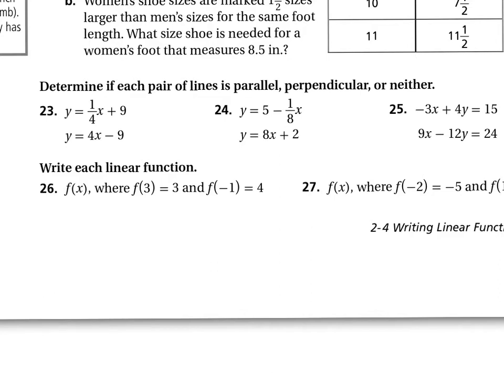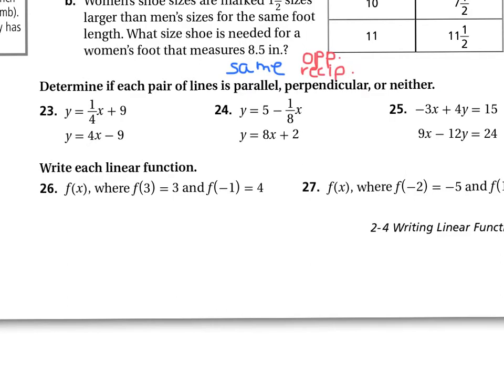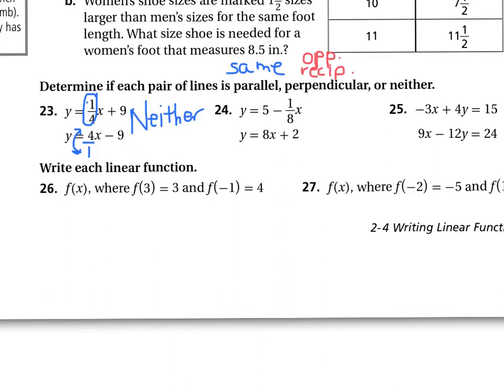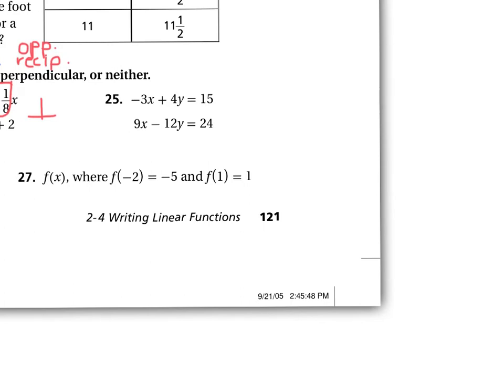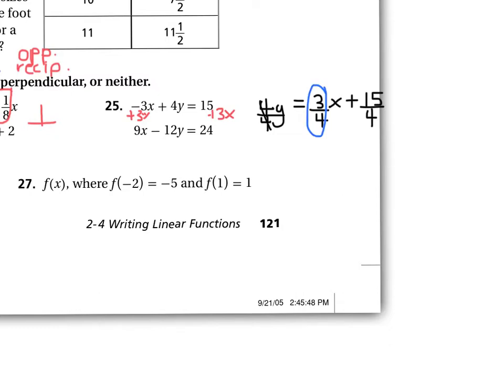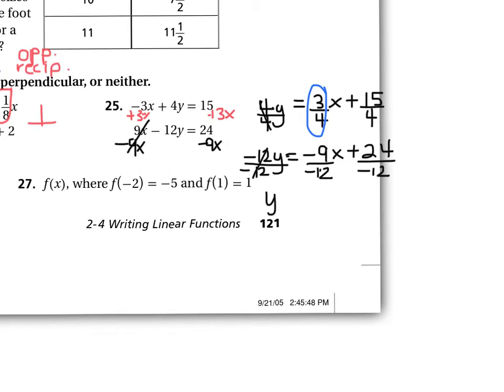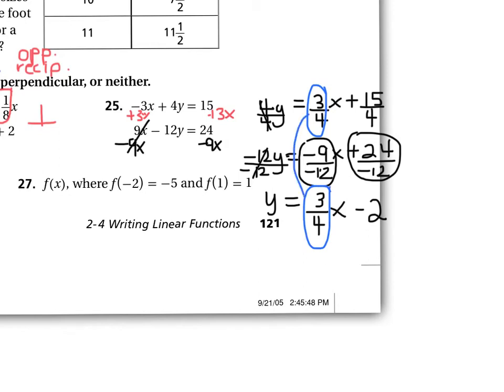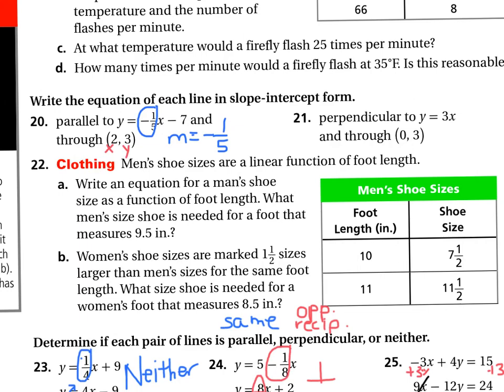2.4 Part 2 HW hints